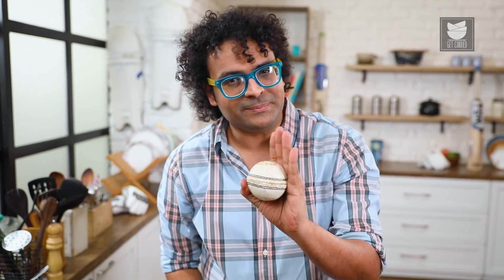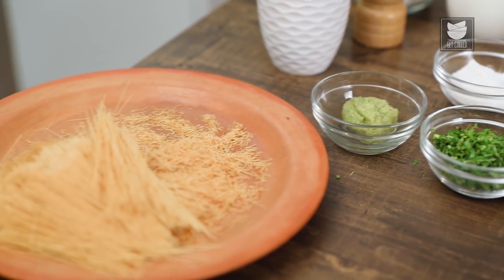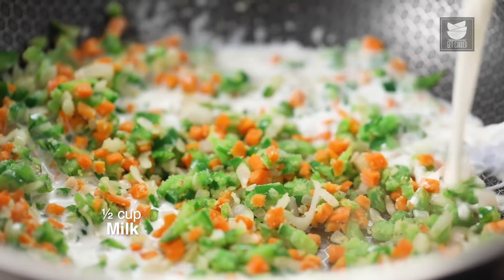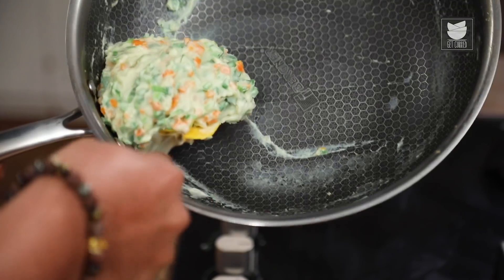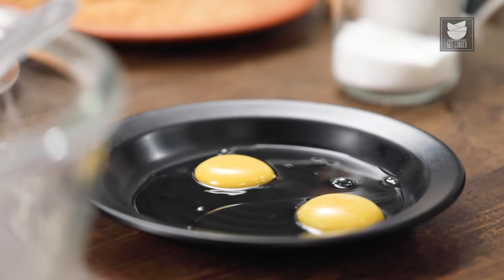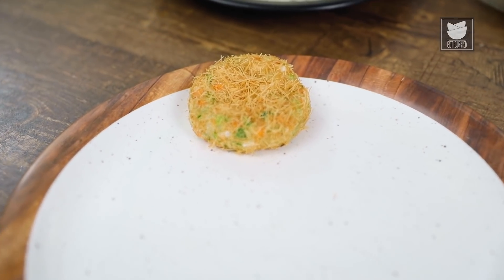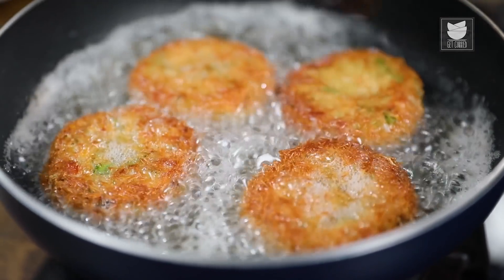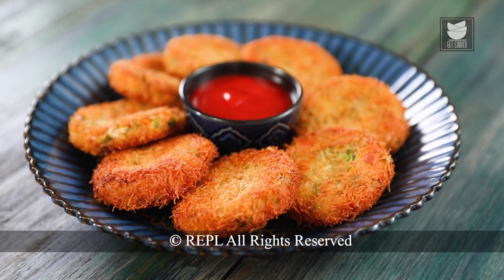Russian Kababs | How To Make Russian Kababs | Taste Match Ep 4 | Starter by Varun Inamdar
Learn how to make Russian Kababs with our Chef Varun Inamdar.

Introduction
These are juicy, crispy and absolutely delicious Russian Kababs today, made of Chicken, Vegetables in a white sauce, coated with Egg and Vermicelli. They melt in the mouth and are very easy to make. Do try these Russian Kababs this weekend and enjoy with your family.

Russian Kababs Ingredients -

2 tbsp Oil
¼ cup Capsicum (chopped)
¼ cup Carrots (chopped)
¼ cup Capsicum (chopped)
1 Onion (chopped)
1½ tbsp All Purpose Flour
½ cup Milk
1 cup Chicken (boiled and shredded)
1 Potato (boiled and mashed)
2 tbsp Coriander Leaves (chopped)
1 tbsp Ginger Garlic and Green Chilli Paste
Salt (as per required)

Chef's Trivia on the Recipe

Shaping and Coating of the Kababs
2 Eggs
1 cup Vermicelli

Process of frying the Kababs
Oil

Copyrights: REPL